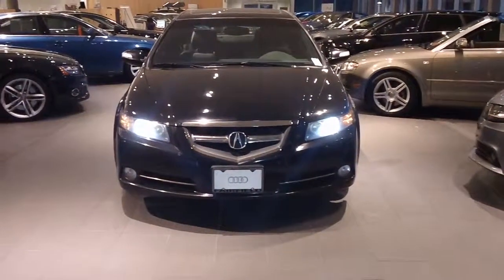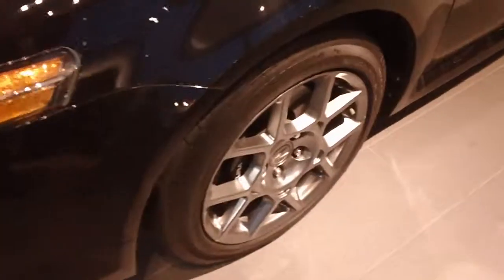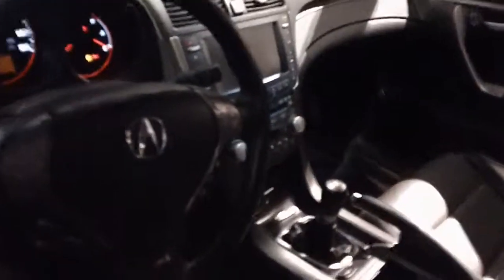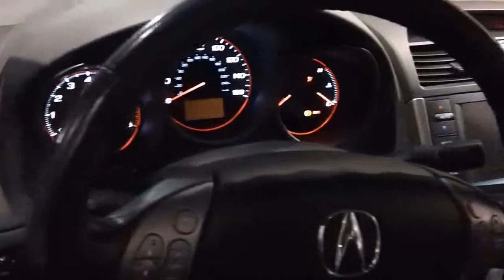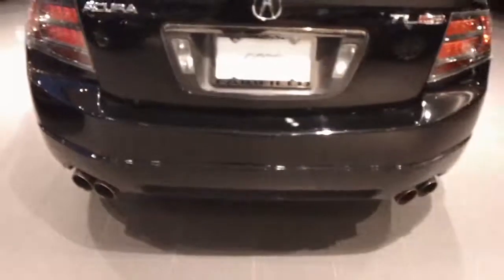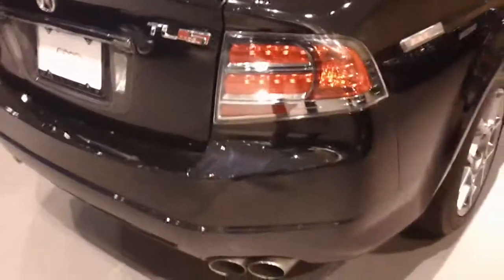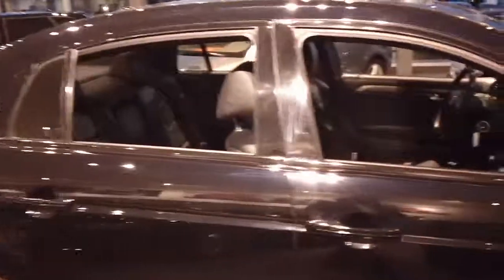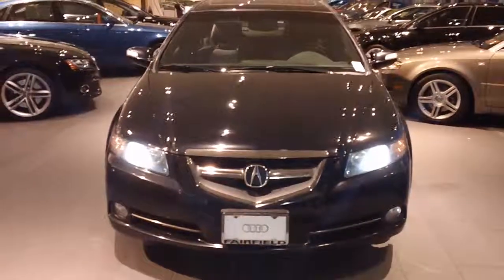2007 ACURA TL - RM